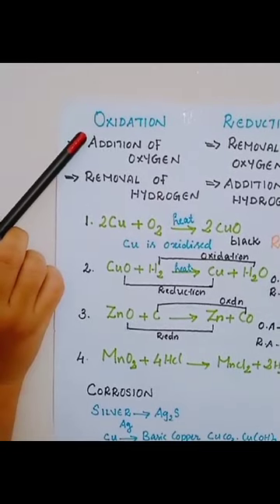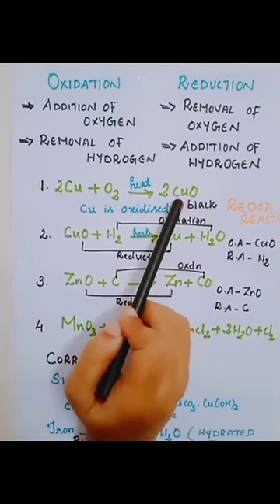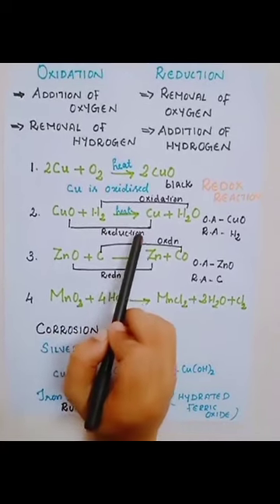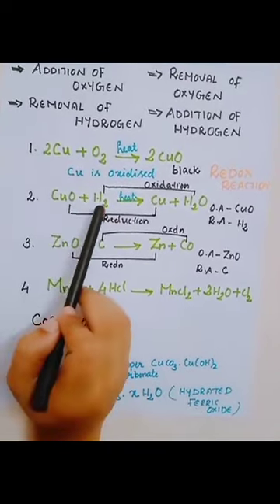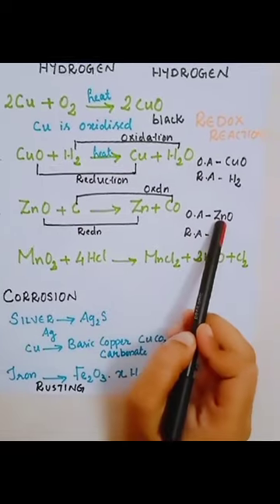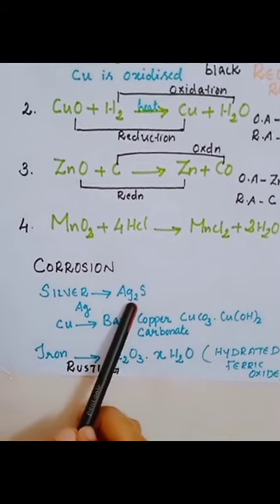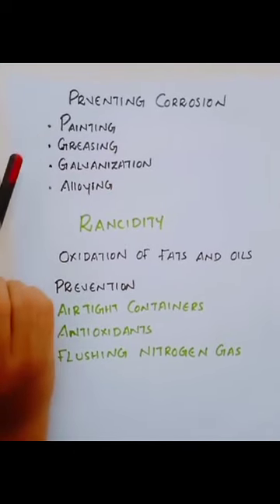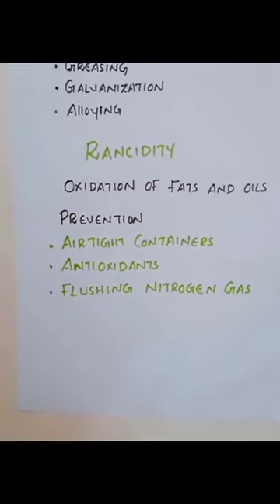Redox reactions /Corrosion/Rancidty... CBSE. class X...Varsha. R. Nair. Dr. GR. Public School